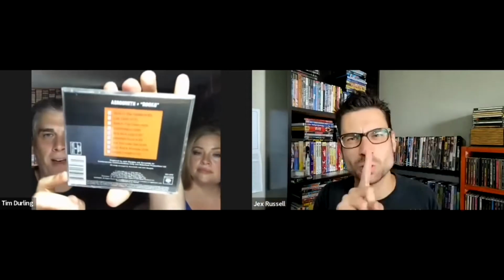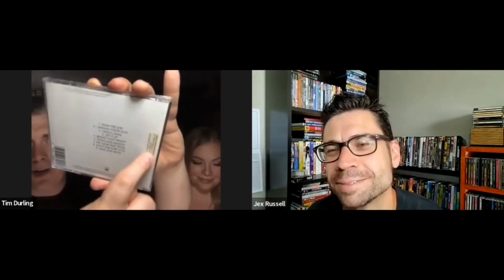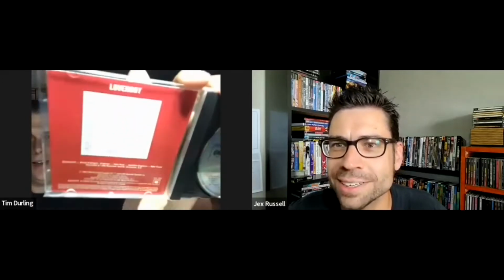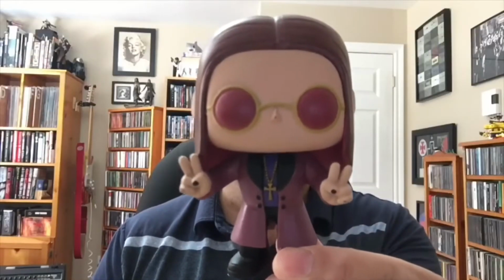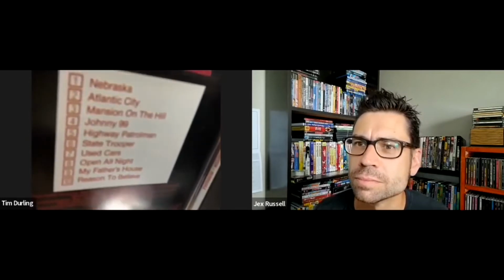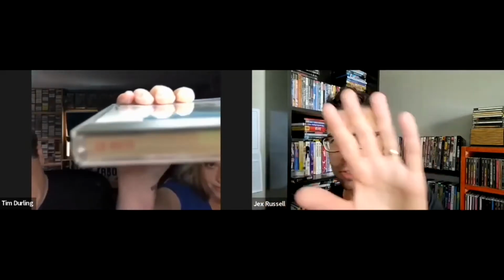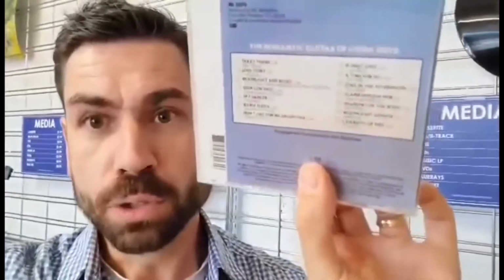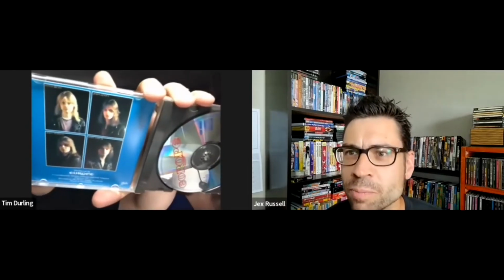Ep. 379: Early CBS Records Canada Compact Discs | Tim’s Vinyl Confessions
This episode was suggested by Jex, who sits in with Sarah and I.  We also have a couple of cameo appearances from Matt and...Jex?

If you grew in Canada in the mid to late 80s and were buying CDs, chances are you’ve got a few of what we call the CBS Records Canada “box pattern” discs.  We’ve gathered a bunch of them together to show you what we mean.  Do you have any CDs that look like this?

And in case you're curious, we did list these CDs in order by catalogue number:  here they are below:

31350  Simon and Garfunkel - Greatest Hits
32061  Hollies - Greatest Hits
34165  Aerosmith - Rocks
34188  Boston - Boston
34224  Kansas - Leftoverture
34799  Heart - Little Queen
34856  Aerosmith - Draw the Line
34974  Meat Loaf - Bat Out of Hell
35050  Boston - Don't Look Back
35312  Cheap Trick - Heaven Tonight
35795  Cheap Trick - At Budokan
36762  Loverboy - Loverboy
36844  REO Speedwagon - Hi Infidelity
36888  Heart - Greatest Hits/Live
37248  Liona Boyd - A Guitar For Christmas
37728  Toto - IV
37978  Men at Work - Business as Usual (Can. # 90667)
38112  Michael Jackson - Thriller
38350  Ozzy Osbourne - Speak of the Devil
38358  Bruce Springsteen - Nebraska
38653  Bruce Springsteen - Born in the USA
38734  Stevie Ray Vaughn - Texas Flood
39242  Soundtrack - Footloose
40273  Toto - Fahrenheit
40329  Aerosmith - Classics Live
40665  Johnny Horton - Greatest Hits
40405  Cheap Trick - The Doctor
40618  Blue Oyster Cult - Imaginos
40710  Esther Phillips - What a Difference a Day Makes
40873  Toto - The Seventh One
42016  Liona Boyd - The Romantic Guitar of Liona Boyd
42244  Liberace - Concert Favourites
44202  REO Speedwagon - The Hits
44282  Survivor - Too Hot To Sleep
44445  Bruce Springsteen - Chimes of Freedom
44487  Aerosmith - Gems
44493  Journey -  Greatest Hits
45093  Europe - Europe
45137  Alice Cooper - Trash
45254  Kreator - Extreme Aggression